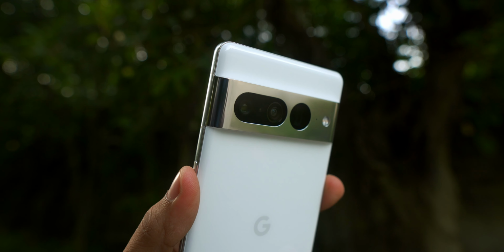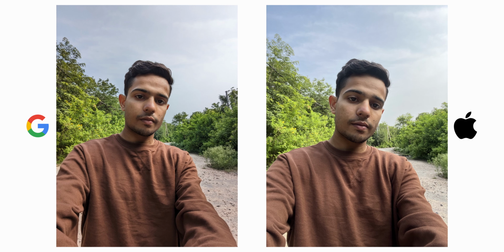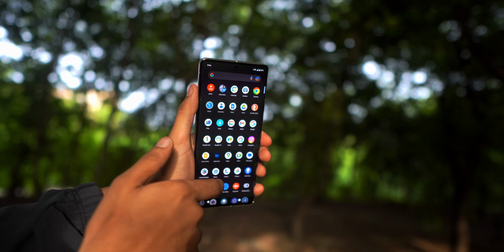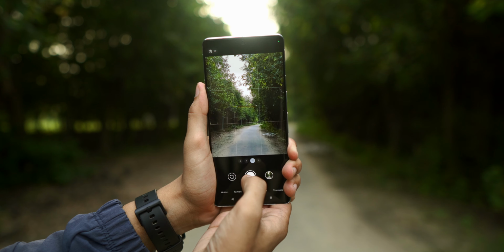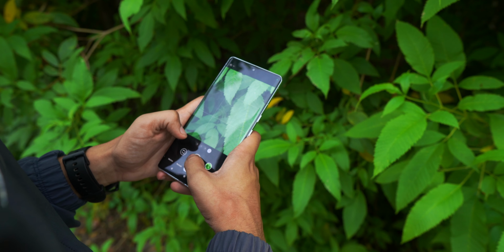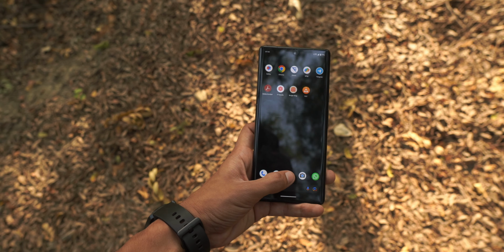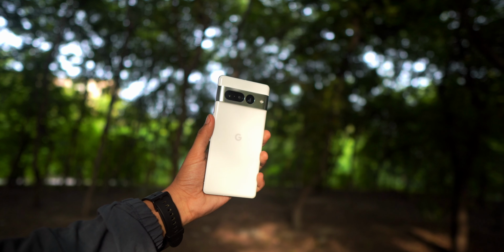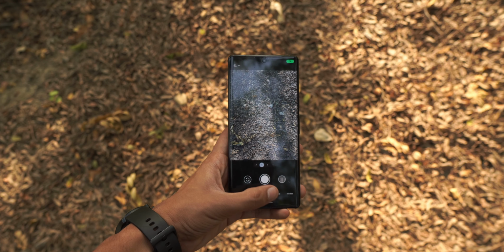4 Major Problems with Pixel 7 Pro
The Google Pixel 7 Pro has one of the best cameras on the market, and its new display is also top-notch. In this video, I'll take a closer look at both of these features and see how they perform in real-world use.
I'll start by talking about the camera. The Pixel 7 Pro has a triple-lens rear camera system that includes a 50MP main sensor, a 12MP ultrawide sensor, and a 48MP telephoto sensor. This gives you a lot of flexibility when it comes to taking photos, and the results are consistently impressive.
The Pixel 7 Pro's camera also has a number of advanced features, such as Magic Eraser, which can automatically remove unwanted objects from your photos, and Cinematic Mode, which creates a professional-looking bokeh effect in your videos.
I'll also talk about the Pixel 7 Pro's display. It's a 6.7-inch OLED panel with a QHD+ resolution and a 120Hz refresh rate. The display is incredibly sharp and smooth, and it's perfect for watching videos, playing games, or just browsing the web.
Overall, the Pixel 7 Pro is a fantastic phone with an amazing camera and display. If you're looking for the best smartphone for photography and videography in 2023, the Pixel 7 Pro is definitely the one to get.
Pixel 7 Pro
Best camera phone
Best smartphone display
Magic Eraser
Cinematic Mode
QHD+
120Hz refresh rate
OLED panel